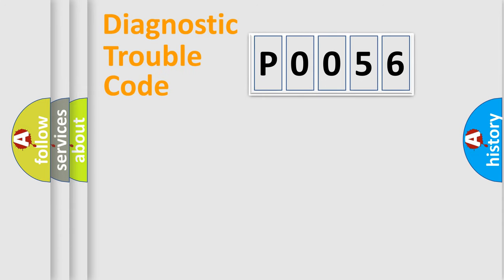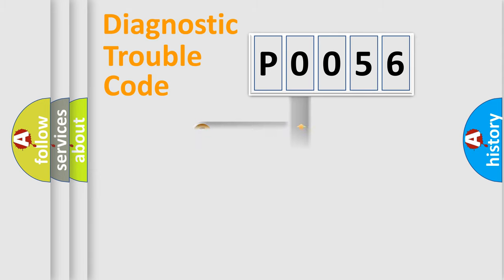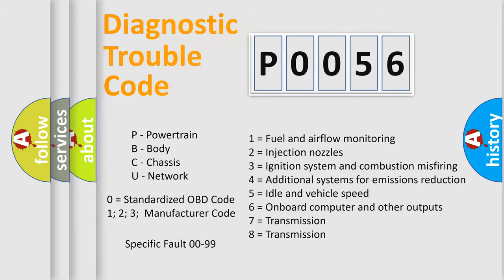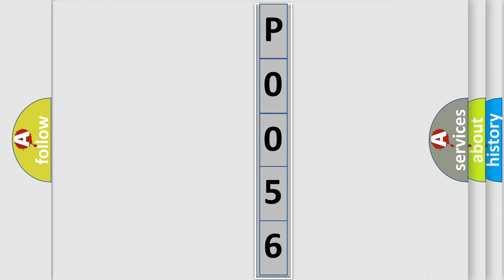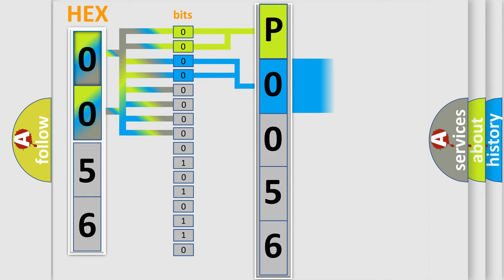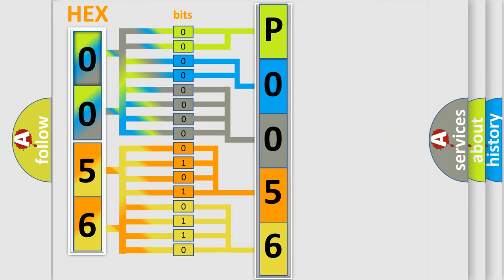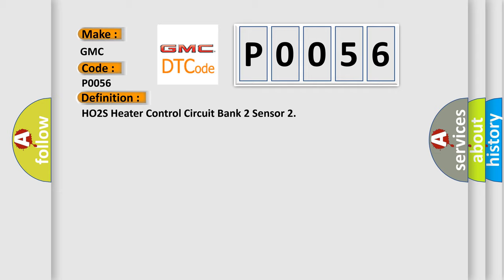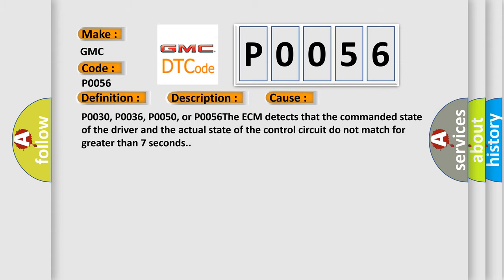DTC GMC P0056 Short Explanation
Contents:
0:21 Basic DTC analysis according to OBD2 protocol standard.
1:48 Insight into programming
2:58 A diagnostically understandable description of the Diagnostic Trouble Code
3:05 Basic error definition

Make:
GMC
Code:
P0056
Definition:
HO2S Heater Control Circuit Bank 2 Sensor 2
Description:
P0030, P0036, P0050, or P0056 The ignition voltage is between 11-32 volts.The engine speed is greater than 400 RPM.The DTCs run continuously when the above conditions are met for 1 second.
Cause:
P0030, P0036, P0050, or P0056The ECM detects that the commanded state of the driver and the actual state of the control circuit do not match for greater than 7 seconds.